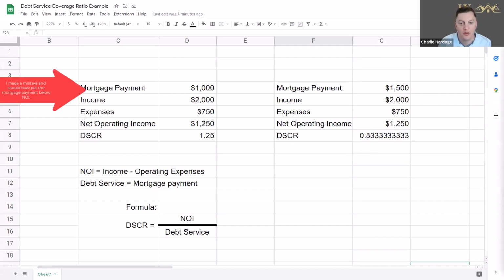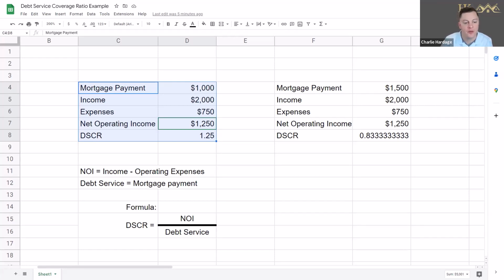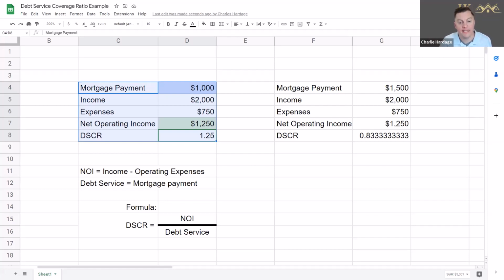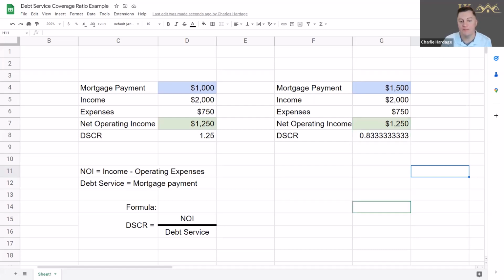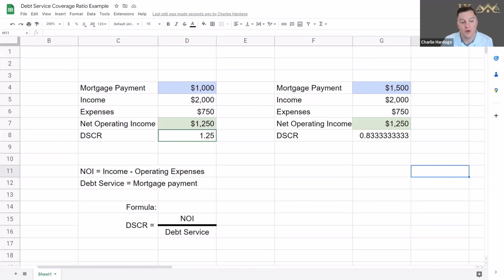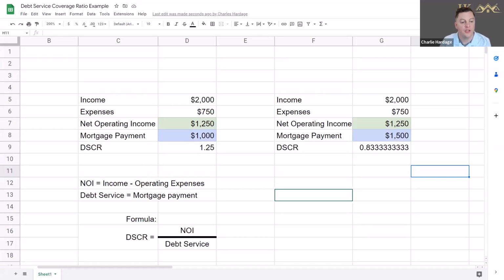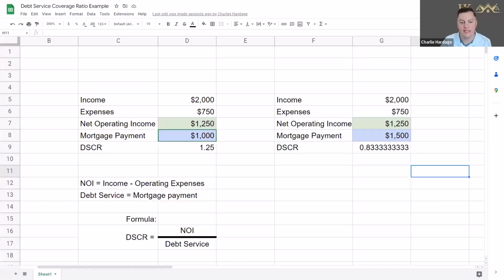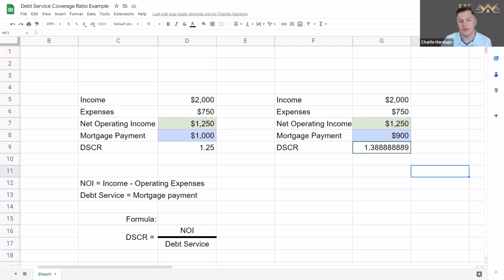Explaining DSCR for Real Estate with Formula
What is a DSCR for Real Estate?

What is Debt Service Coverage Ratio? it can get confusing.

We break it down in this video and give you the formula.

for a FREE apartment guide on how you can passively invest with us.